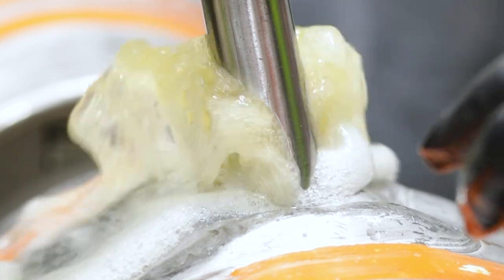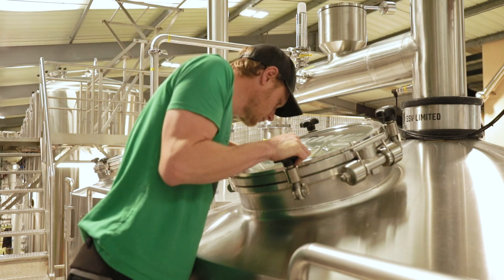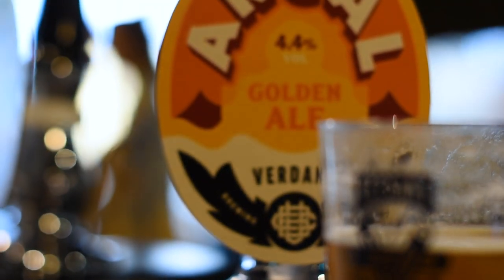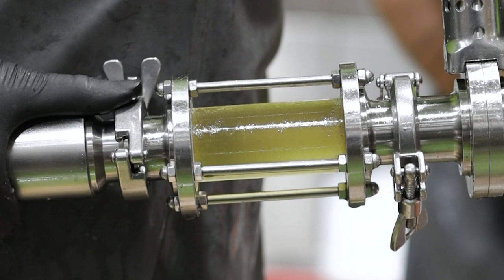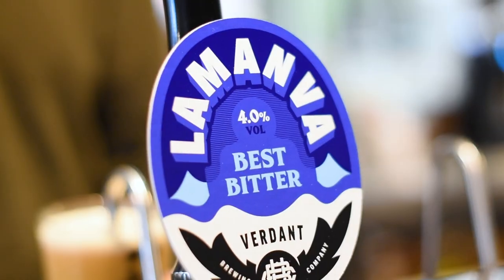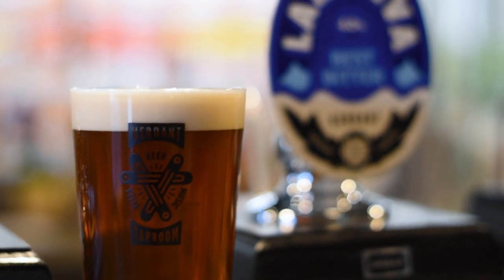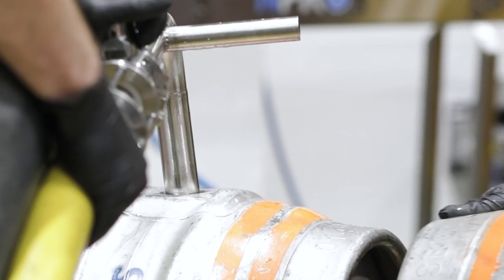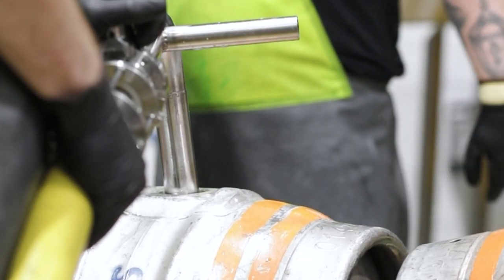Introducing our new Cask Ale range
Our head brewer James is introducing our new Cask Ale range and how it came to life.

Penpol - Pale Ale
Argal - Golden Ale
Lamanva - Best Bitter
Burnthouse - Porter